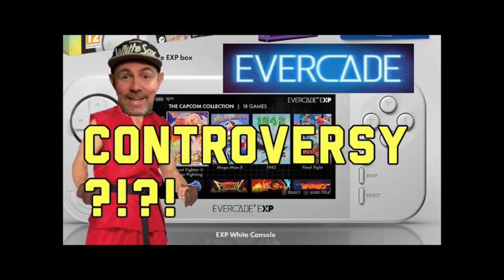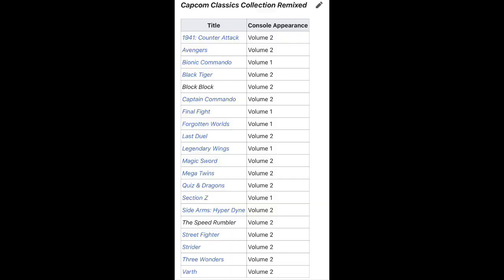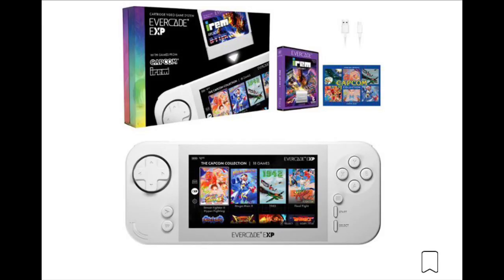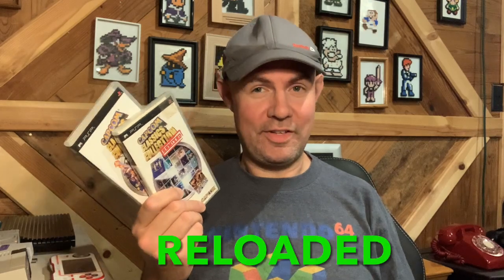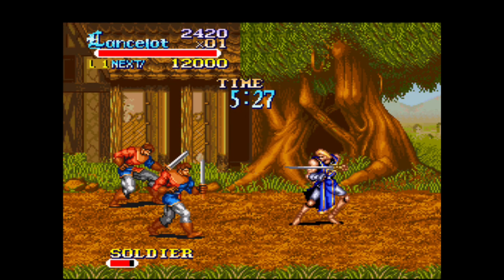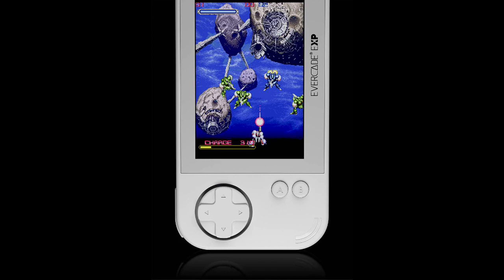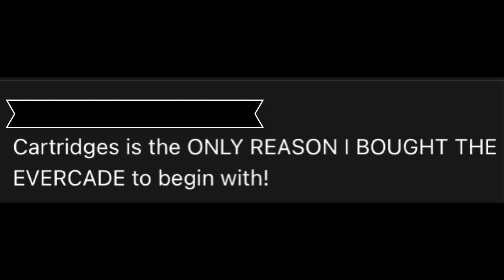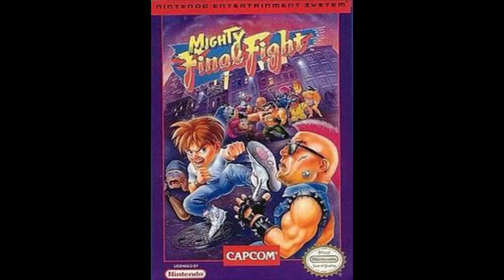Capcom BATTLE ! Evercade EXP vs Sony PSP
in this video I discuss the Evercade EXP Capcom games versus￼ The Sony PlayStation Capcom Classics collection￼ remixed And the Sony PlayStation Capcom Classics collection reloaded￼. The PSP collections are stellar and have a wide variety of games many of the same games that are going to be on the Evercade EXP. But the Sony PSP also has its downsides￼. Both the Evercade EXP and the Sony PSP both have their downsides and upside￼￼. They both have games that are not on each other‘s collection and they both share some of the same games. The PSP games are obviously physical media￼ Whereas the Evercade EXP￼￼ has the games preinstalled on them Which is also another form of physical media￼￼.